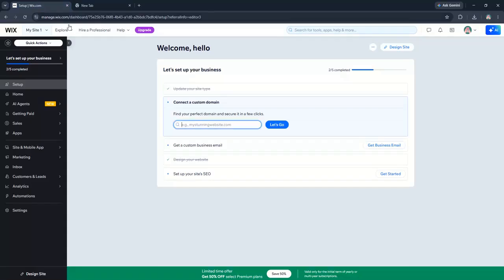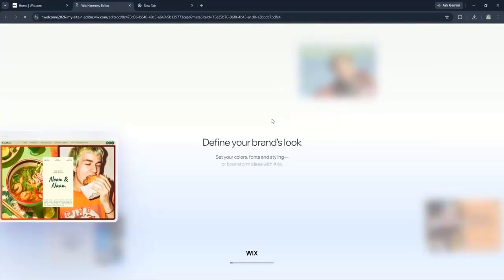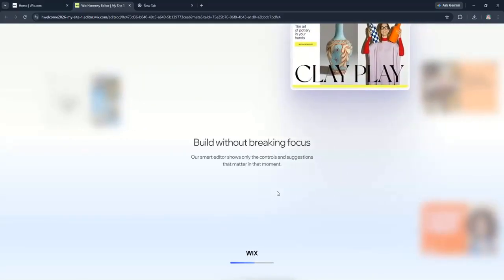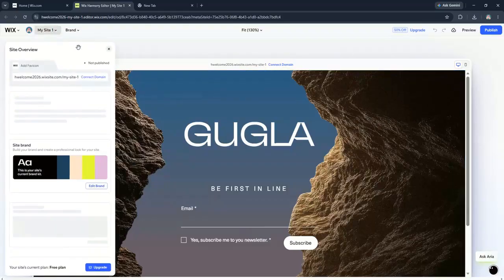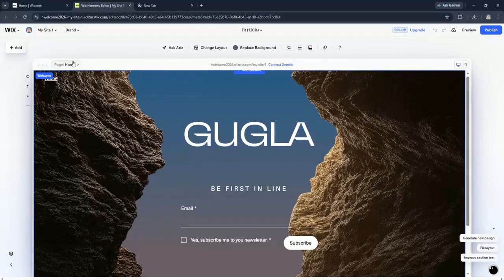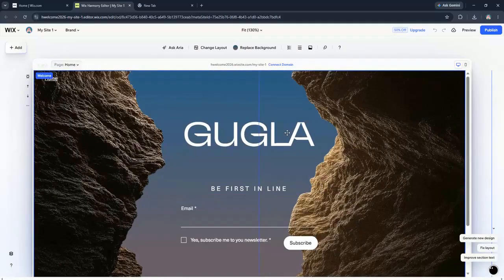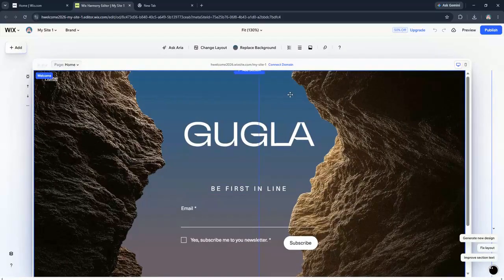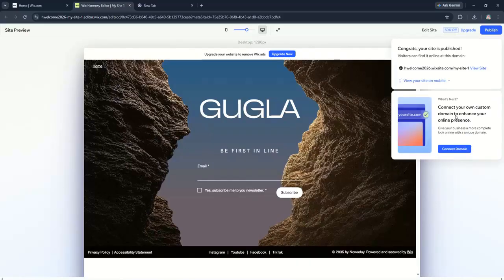How to Create a Wix Portfolio Website - Beginners Guide 2026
Learn how to create a Wix portfolio website.

This comprehensive tutorial will guide you through the process of building a stunning online portfolio using Wix. Discover essential tips for selecting templates, customizing your design, and showcasing your work effectively. Whether you're a photographer, designer, or freelancer, you'll learn how to highlight your skills and attract potential clients with an impressive Wix portfolio.